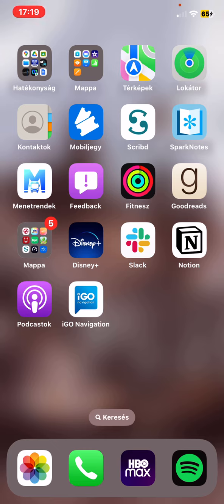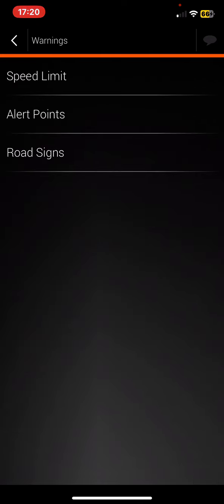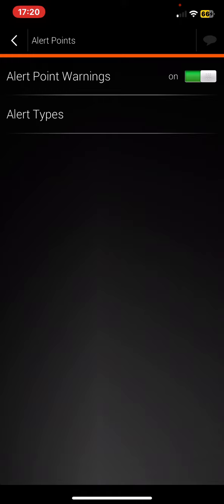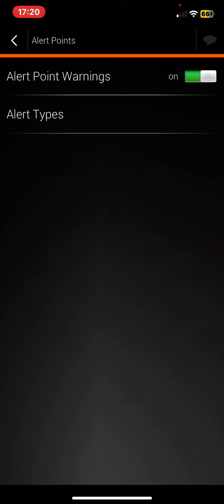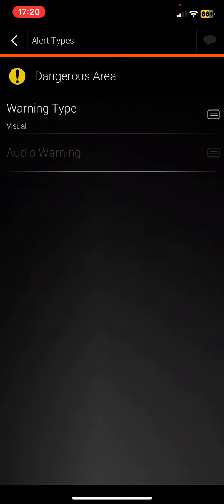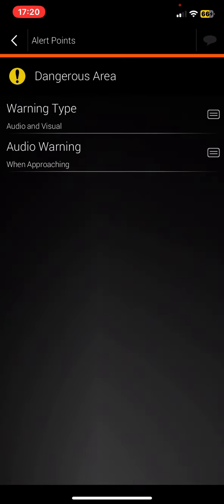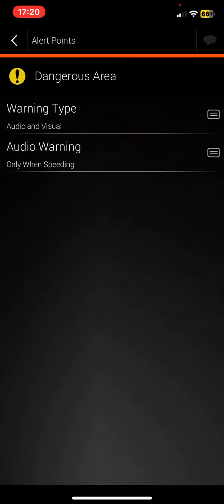How to set the audio warning for the dangerous area in IGO Navigation?